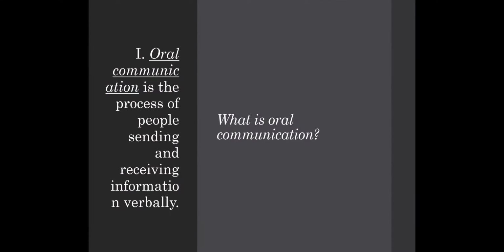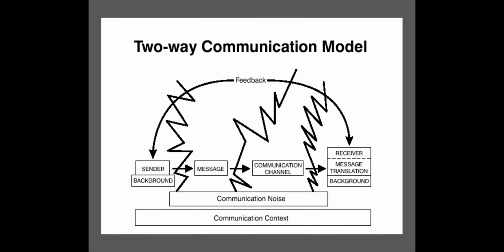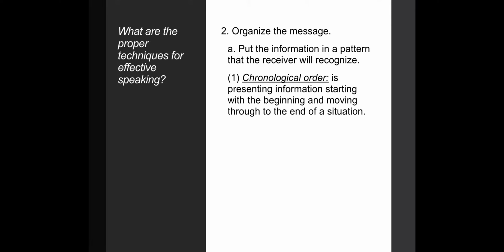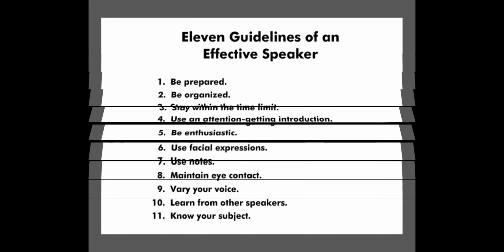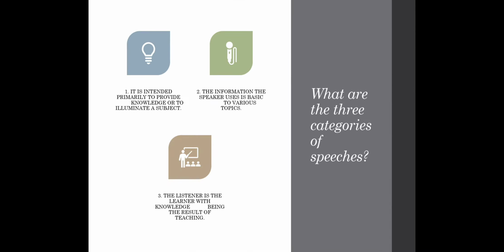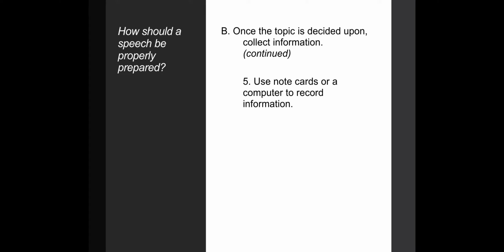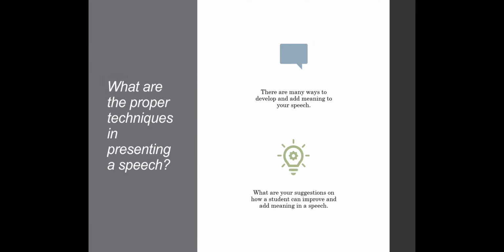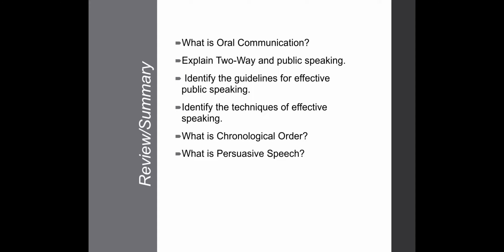Identifying Effective Speaking Techniques